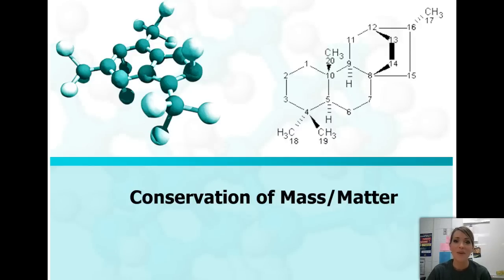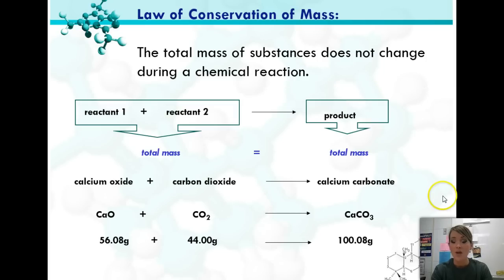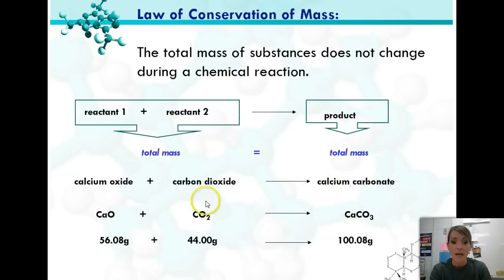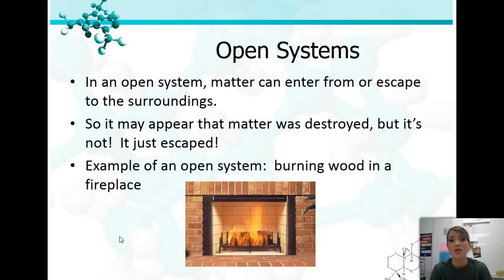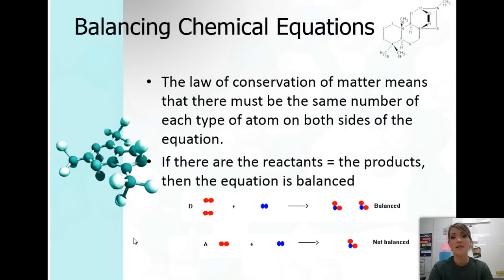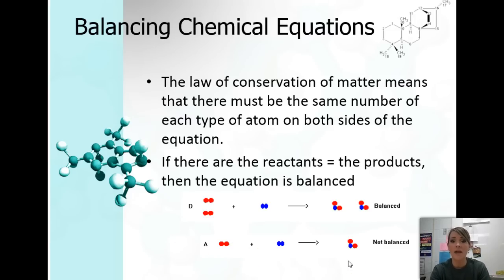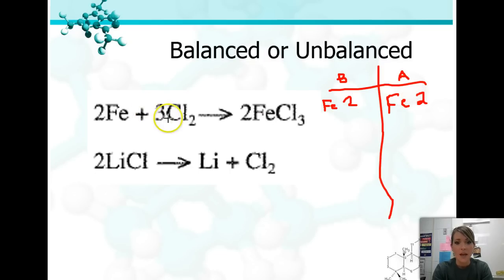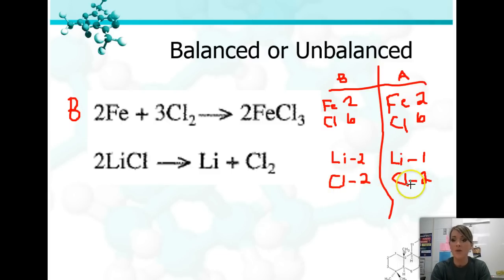Conservation of Mass